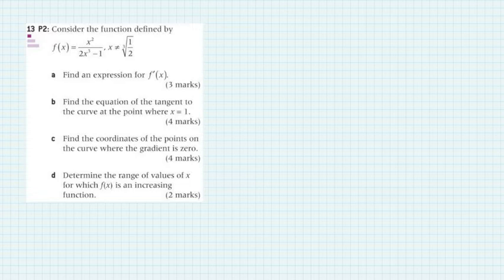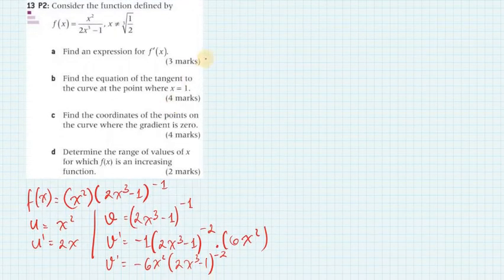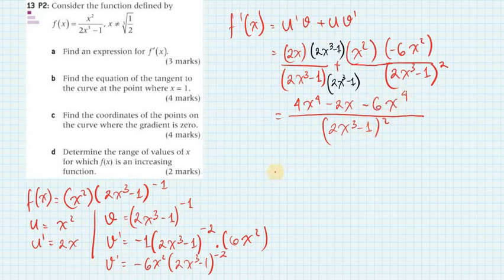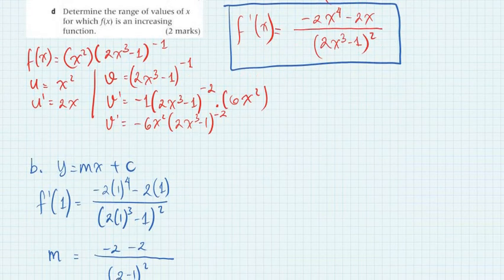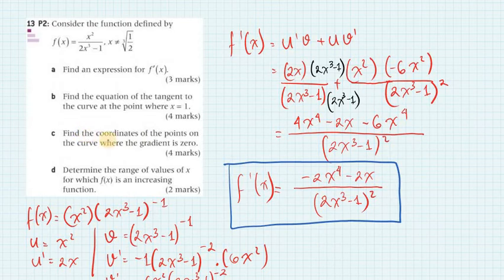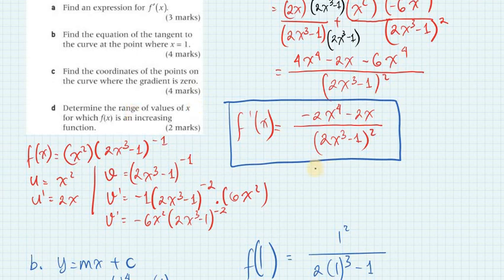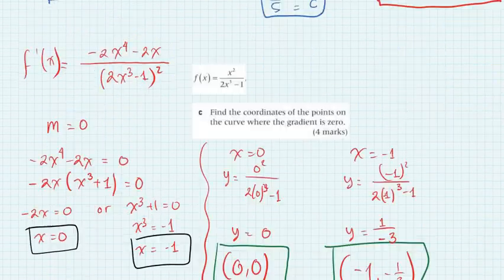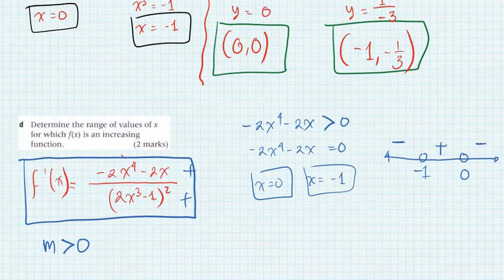Calculus Question 13 : Oxford Chapter 10 Review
From Oxford book for IBDP Mathematics AI HL chapter 10, Review set question 13.
Question:
Consider the function defined by:
f(x)=(x^2)/(2(x^3)-1)
a. Find an expression for f'(x)
b. Find the equation of the tangent to the curve at the point where x=1
c. Find the coordinates of the points on the curve where the gradient is zero
d. Determine the range of the values of x for which f(x) is an increasing function.